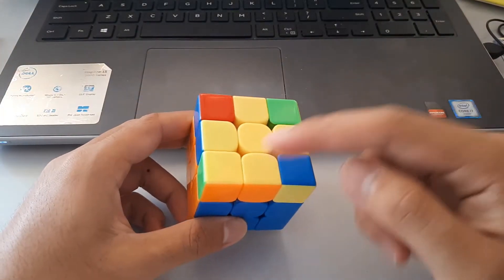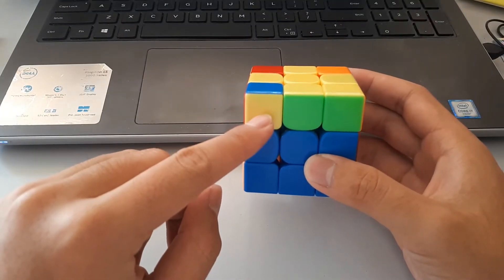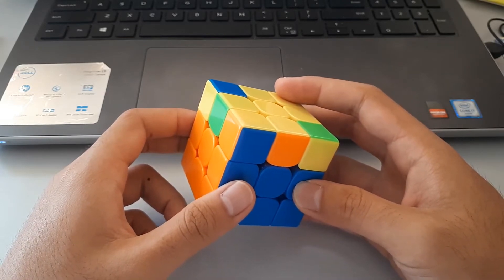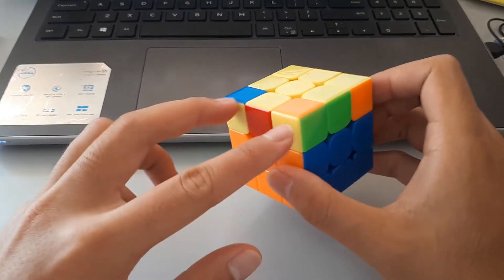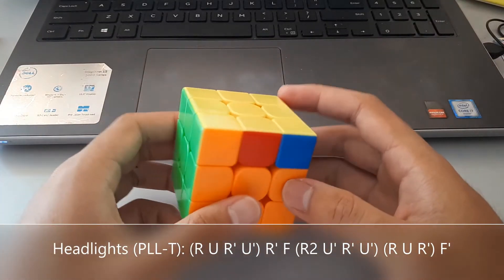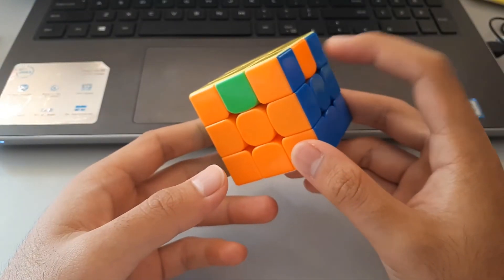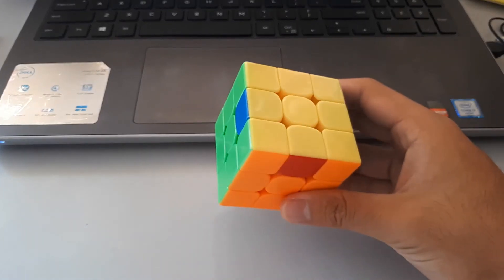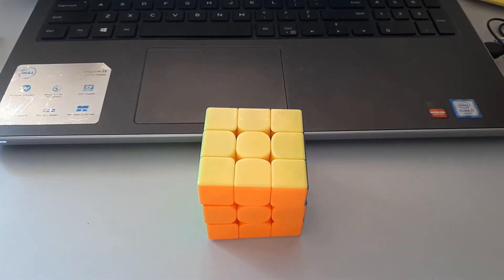4 Look Last Layer! (2 Look OLL & 2 Look PLL)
Step 1: Orient Last Layer Edges (3 Cases)

Line Case: F (R U R' U') F'
L Case: F (R U R' U') (R U R' U') F'
Dot Case: F (R U R' U') F' U2 F (R U R' U') (R U R' U') F'

Step 2: Orient Last Layer Corners (7 Cases)

OLL-Sune: (R U R' U) (R U2 R')
OLL-Antisune: (R' U' R U') (R' U2 R)
OLL-T: (r U R' U') (r' F R F')
OLL-L: F' (r U R' U') r' F R
OLL-Pi: R U2 (R2 U' R2 U' R2) U2 R
OLL-H: (R U R' U) (R U' R' U) (R U2 R')
OLL-U: R2 D (R' U2 R) D' (R' U2 R')

Step 3: Permute Last Layer Corners (2 Cases)

Headlights (PLL-T): (R U R' U') R' F (R2 U' R' U') (R U R') F'
No Headlights (PLL-Y): F (R U' R' U') (R U R') F' (R U R' U') (R' F R F')

Step 4: Permute Last Layer Edges (4 Cases)

3 Edge Cycle (PLL-U): M2 U' M U2 M' U' M2 or M2 U M U2 M' U M2
Opposite Edge Swap (PLL-H): M2 U' M2 U2 M2 U' M2
Adjacent Edge Swap (PLL-Z): M2 U' M2 U' M' U2 M2 U2 M'